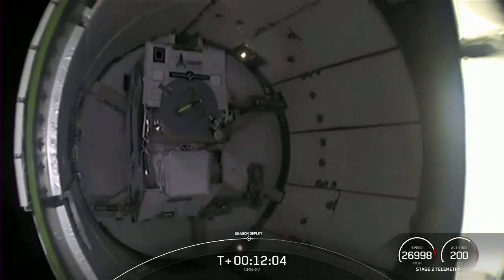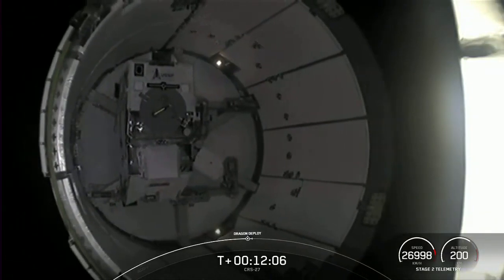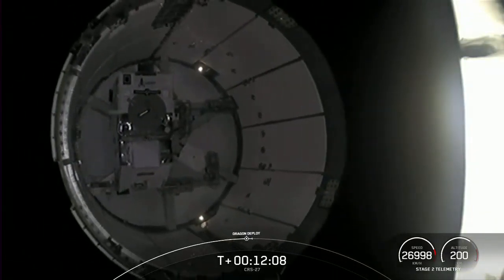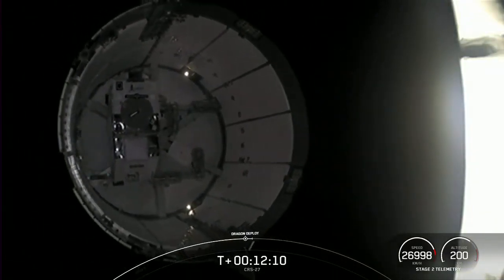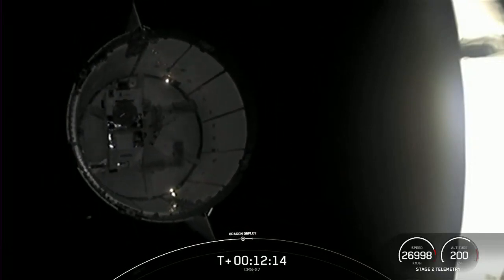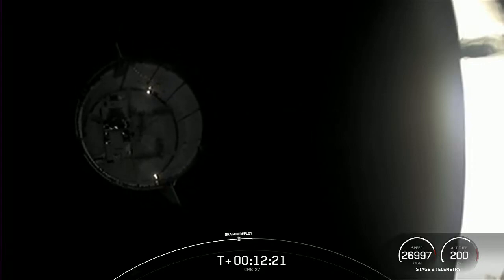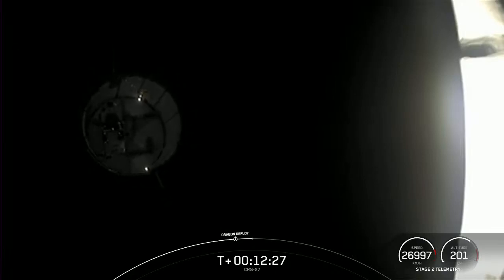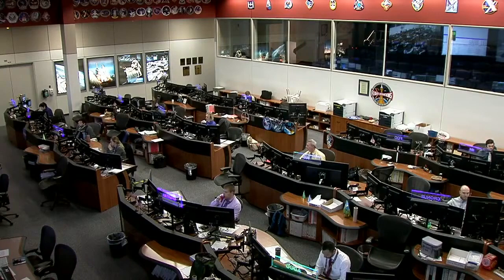Watch SpaceX deploy the CRS-27 Cargo Dragon spacecraft after launch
The SpaceX Cargo Dragon capsule successfully separated from the Falcon 9 upper stage shortly after launch on March 23, 2023.

Credit: SpaceX